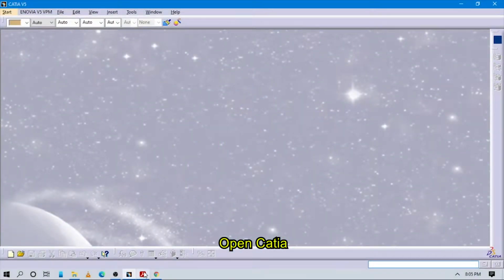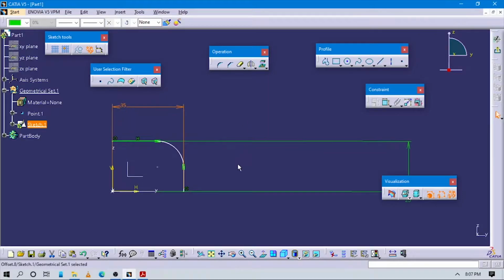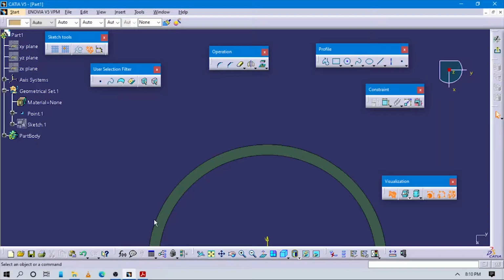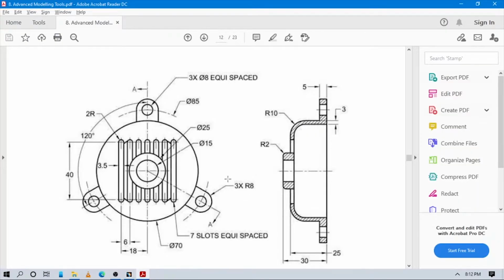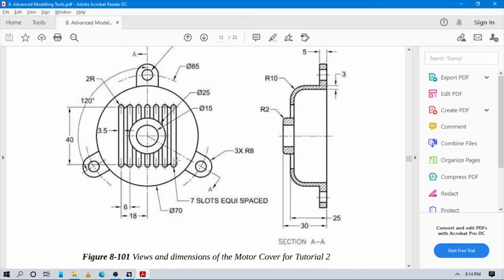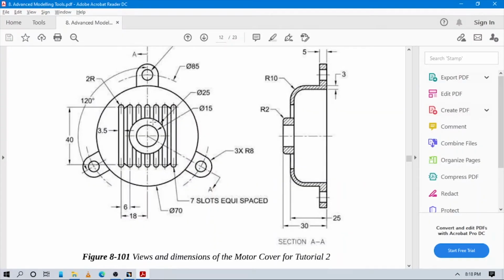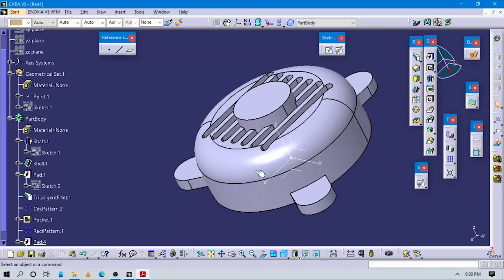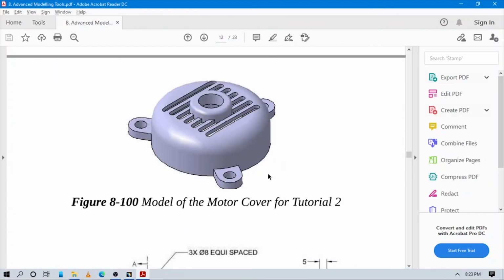✅💯✅ Catia Tutorial # 49 : Motor Cover | Advanced Modelling Tools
This tutorial is a part of Advanced Modelling Tools in Catia v5.